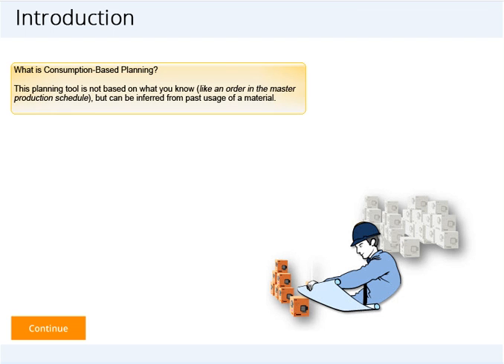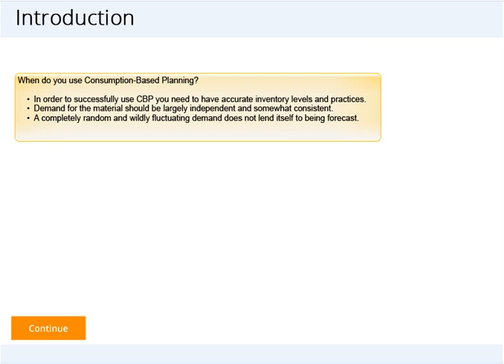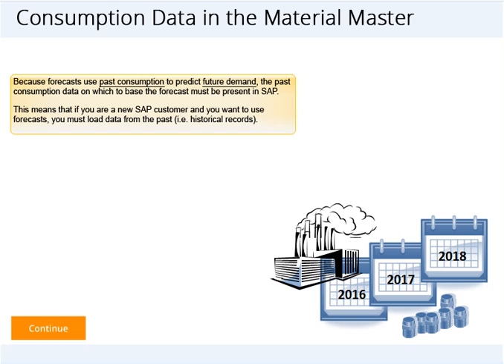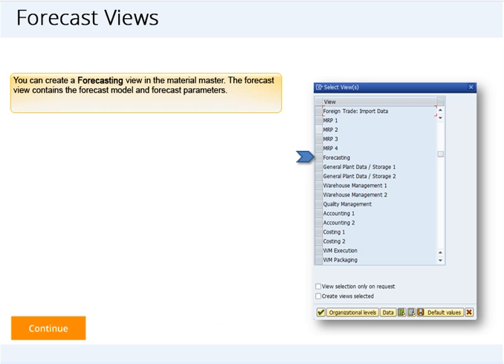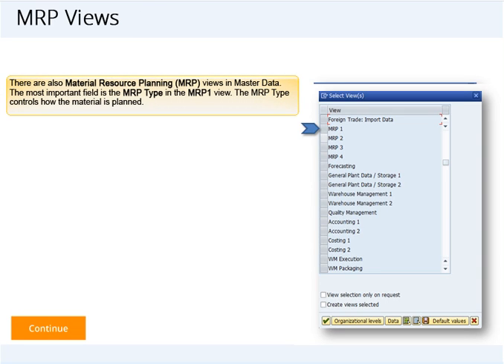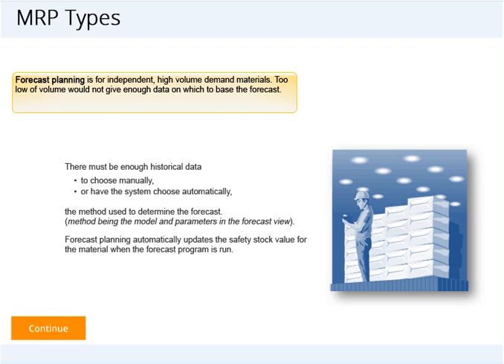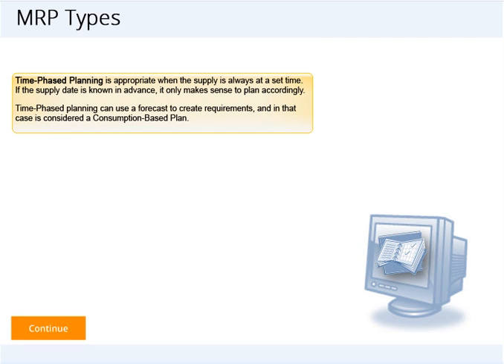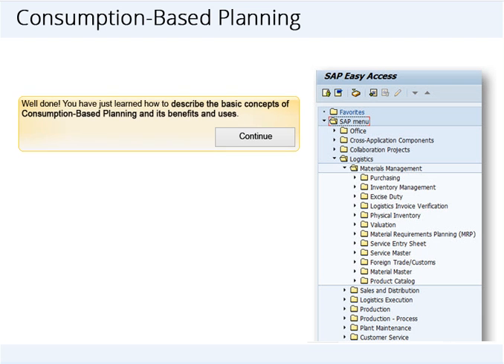SAP|MATERIAL MANAGEMENT|2-Consumption-Based Planning